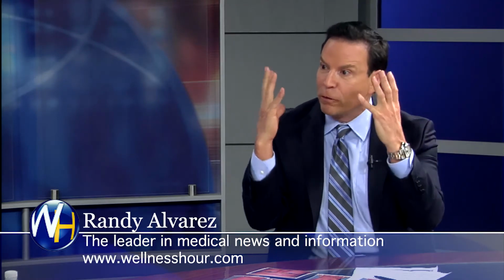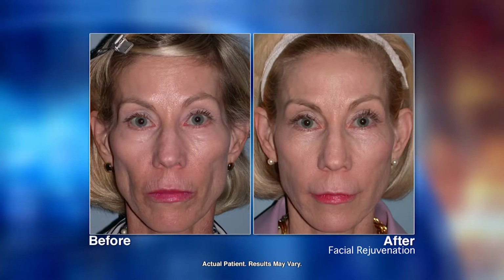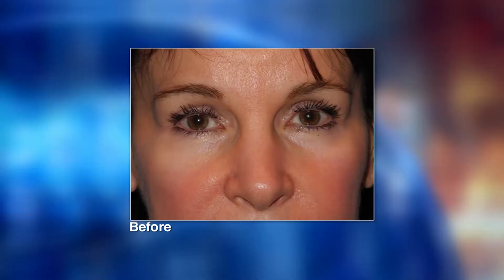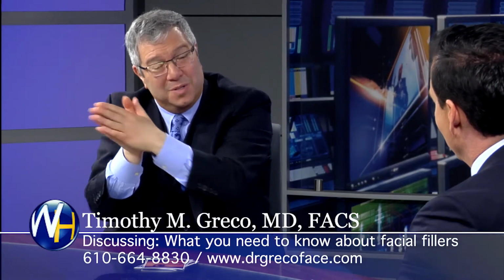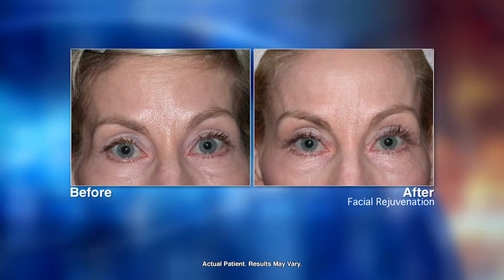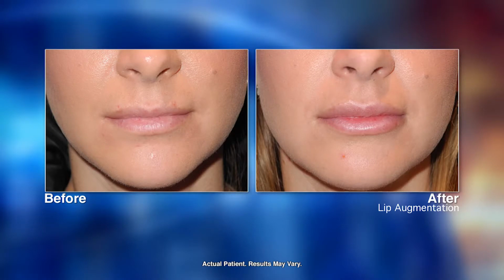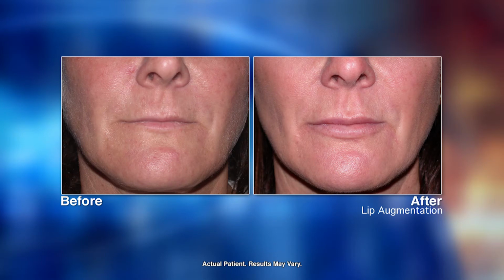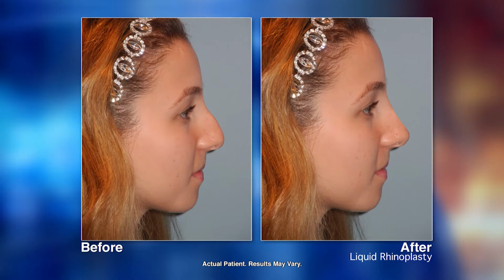Look Years Younger Without Surgery with Philadelphia Plastic Surgeon Timothy Greco, MD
Randy Alvarez, host of The Wellness Hour, interviews Board Certified Plastic Surgeon Timothy M, Greco, MD about minimally invasive facial rejuvenation.